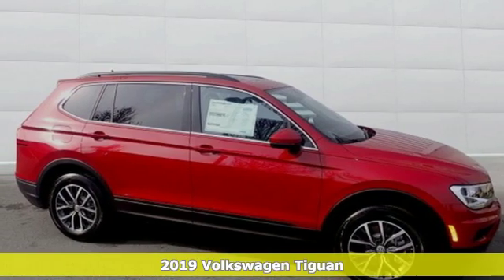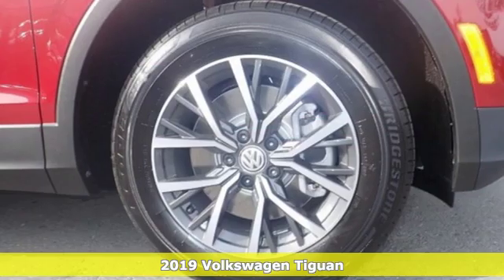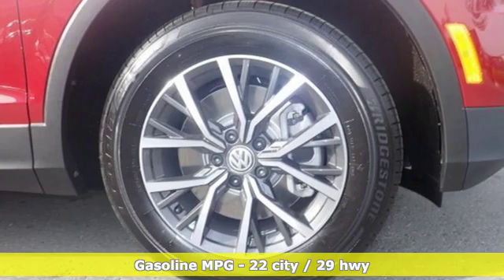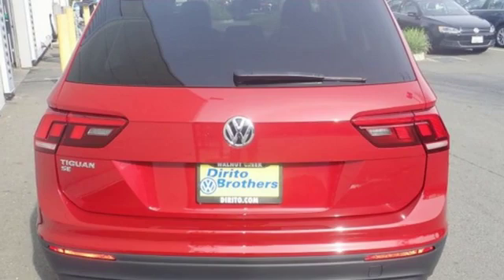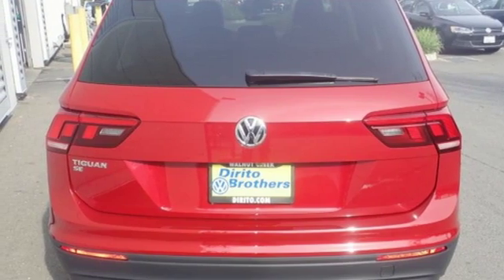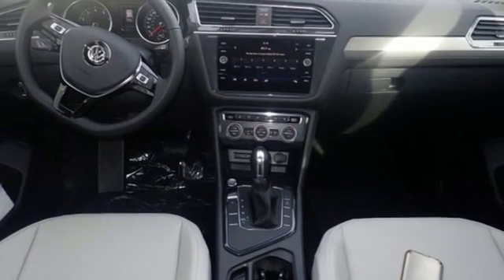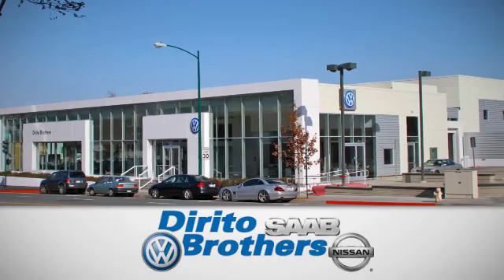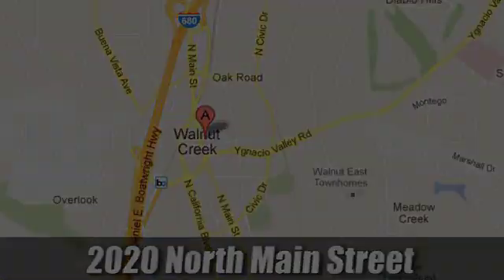New 2019 Volkswagen Tiguan Walnut Creek, CA #49896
Year: 2019
Make: Volkswagen
Model: Tiguan
Trim: SE
Engine: 4 Cyl. 2.0 L
Transmission: Automatic
Color: Cardinal Red Metallic
Interior: Storm Gray
Stock #: 49896
VIN: 3VV3B7AX3KM070833
Boasts 29 Highway MPG and 22 City MPG! This Volkswagen Tiguan boasts a Intercooled Turbo Regular Unleaded I-4 2.0 L/121 engine powering this Automatic transmission. ROADSIDE ASSISTANCE KIT, PANORAMIC SUNROOF PACKAGE, LUGGAGE NET.*The Dirito Family*The Dirito family has been serving the San Francisco and Oakland East Bay Area in auto sales since 1939 and the Dirito Brothers have been owner operators of Dirito Brothers Walnut Creek Volkswagen since 1994. We have a vast selection of new Volkswagen models to choose from and think you will find buying from us easy and fun! Come in today for an enjoyable car buying experience.* This Volkswagen Tiguan Features the Following Options *Window Grid And Roof Mount Diversity Antenna, Wheels: 17 Wide Multi-Spoke 2-Tone Alloy, Variable Intermittent Wipers w/Heated Jets, Trip Computer, Transmission: 8-Speed Automatic w/Tiptronic -inc: sport mode, Tracker System, Towing Equipment -inc: Trailer Sway Control, Tires: 17 All-Season, Tailgate/Rear Door Lock Included w/Power Door Locks, Systems Monitor.* Visit Us Today *You've earned this- stop by Dirito Brothers Walnut Creek Volkswagen located at 2020 N Main St, Walnut Creek, CA 94596 to make this car yours today!

Address:
2020 North Main Street